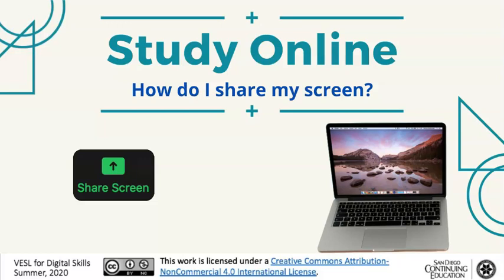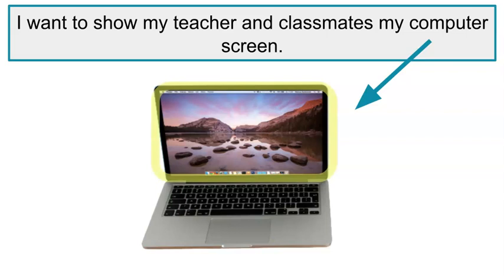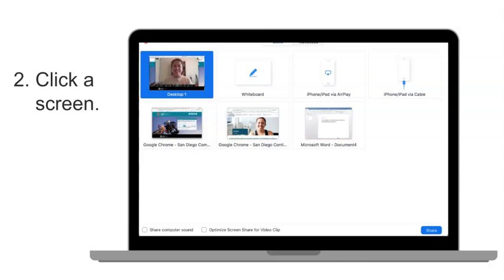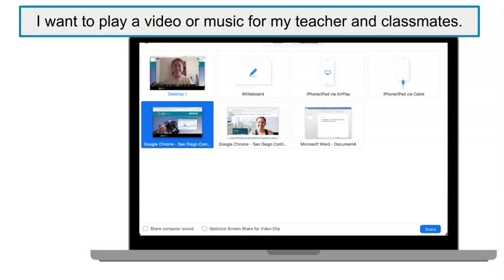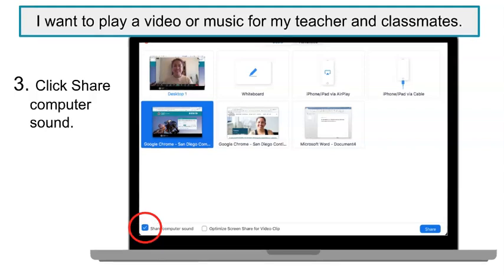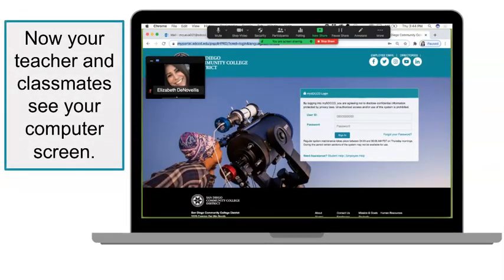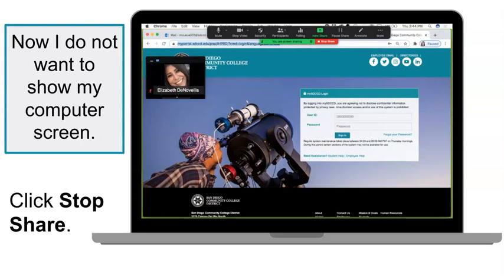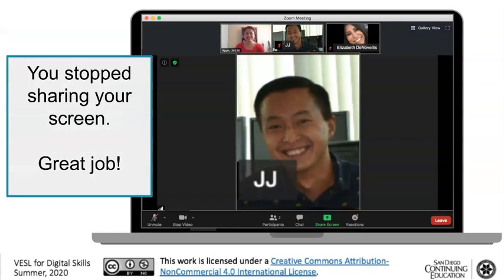Zoom Computer: Share your Screen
Learn how to share your computer screen with your classmates and teacher in a Zoom meeting.